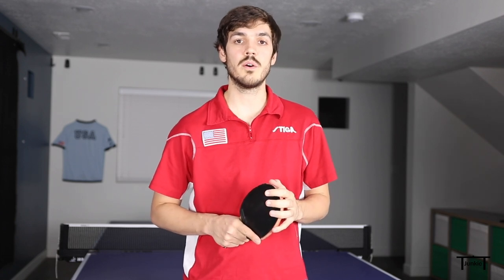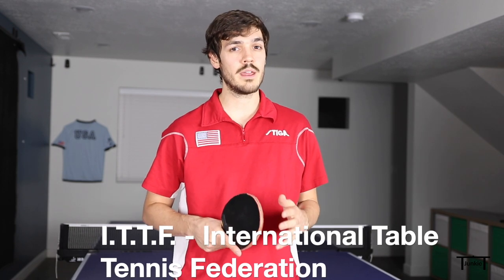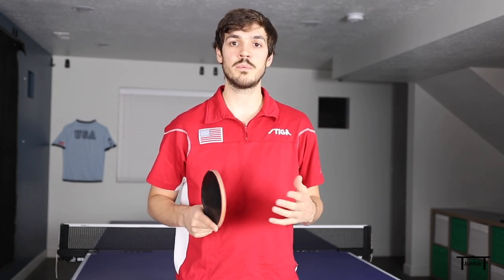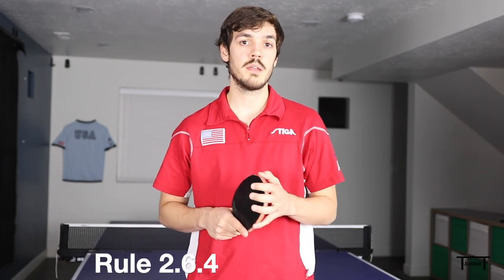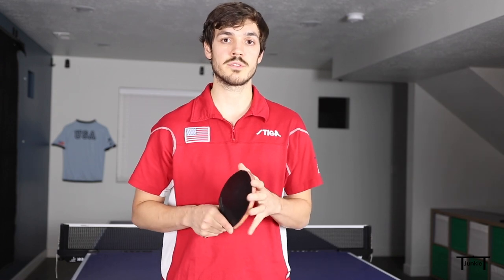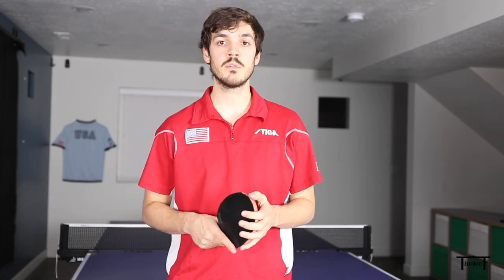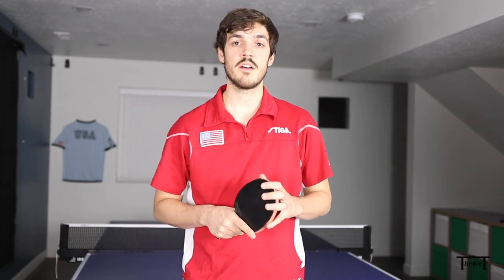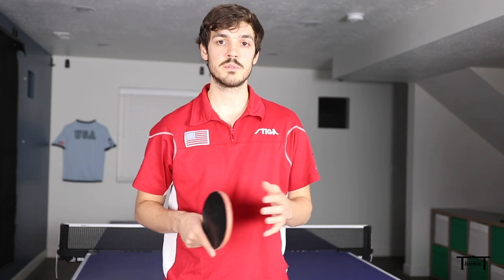Ping Pong Serving Rules for Beginners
This video covers serving rules in table tennis. There are many rules regarding serves and this video contains the more essential ones to serving correctly.

ITTF = International Table Tennis Federation

Rackets:
Rubbers:
BLACK: